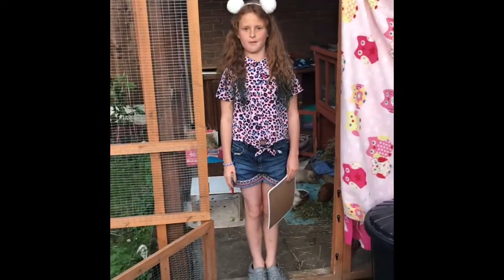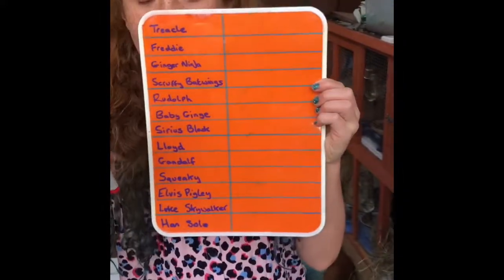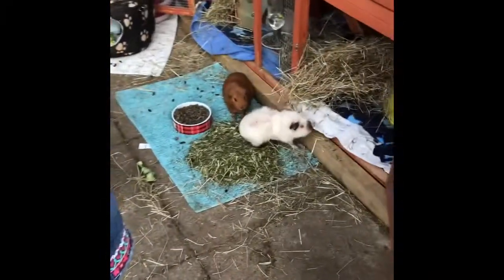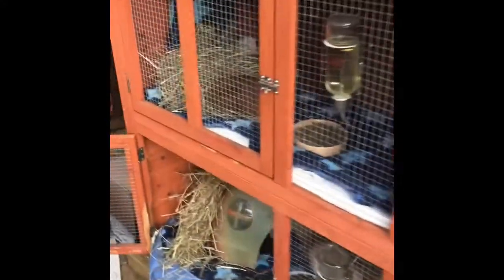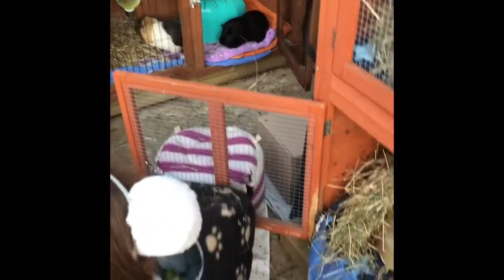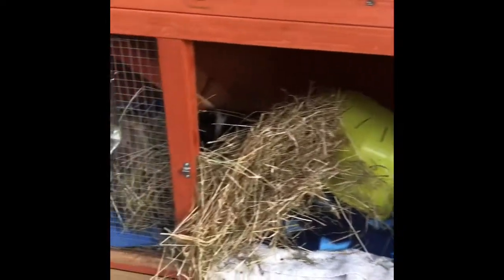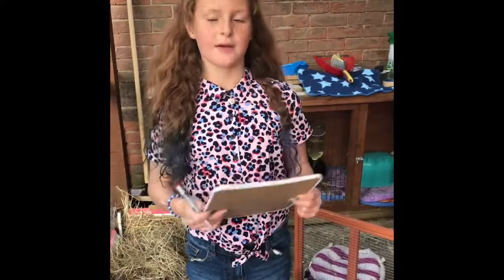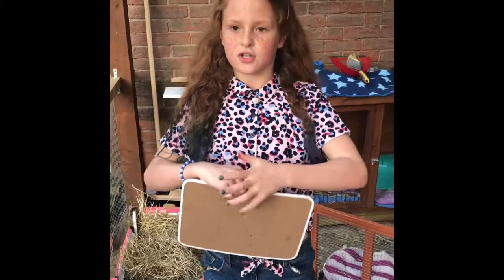Bedtime register for Guinea pigs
Today Isabelle is showing the Crazy Guinea Pig Family’s night time routine. She’s using the register to tick off the Guinea Pigs as we find them. Counting all 12 without getting confused is tricky! We also use this list to tick off guinea pigs after nail clips or health checks.